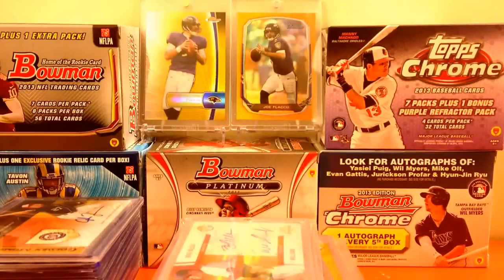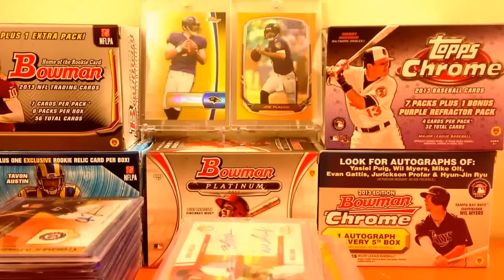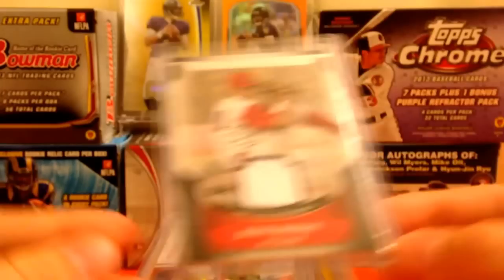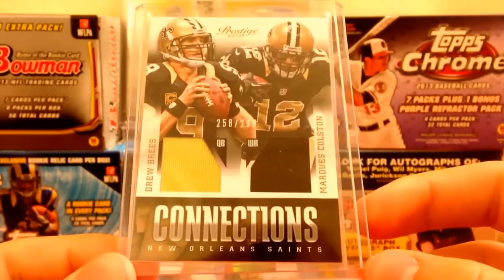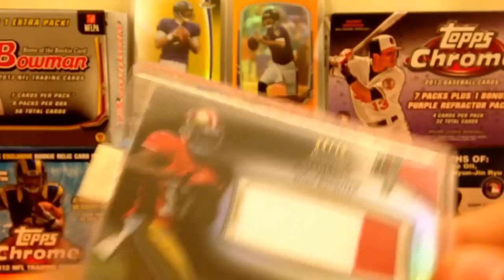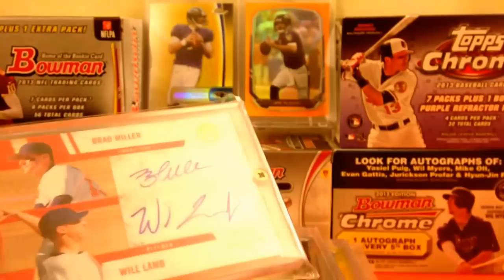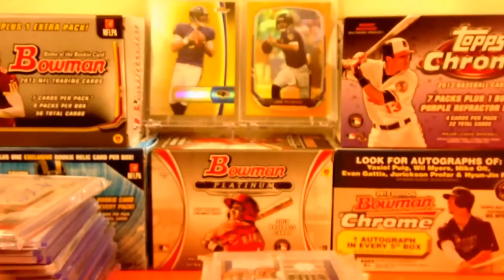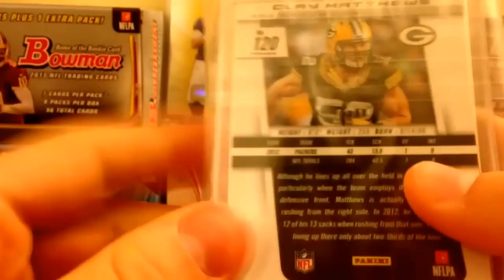New Ft/Fs Baseball & Football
Looking For Baseball From High End Products, Michael Floyd, and TC and BC Color